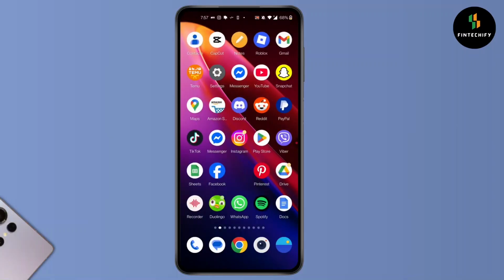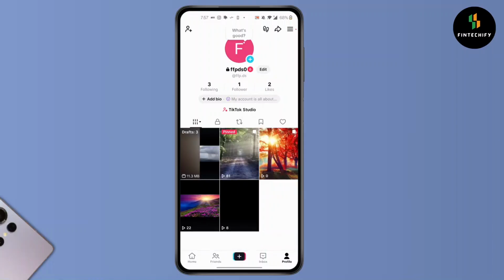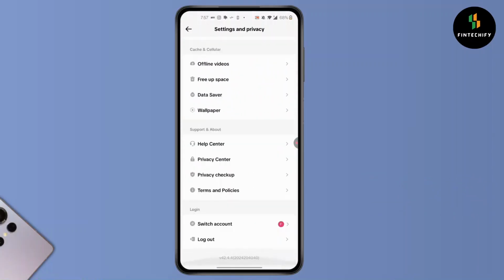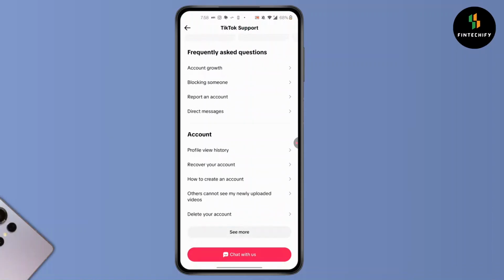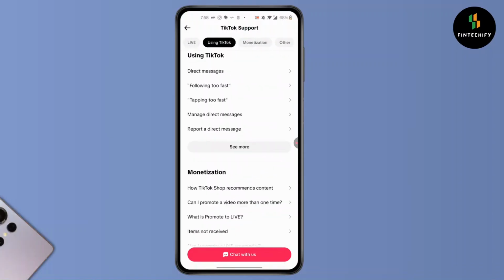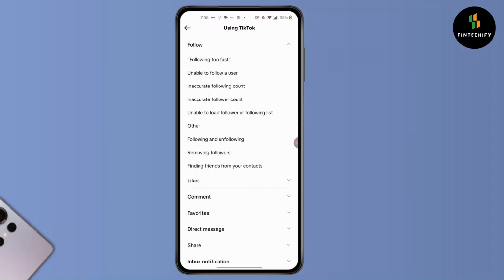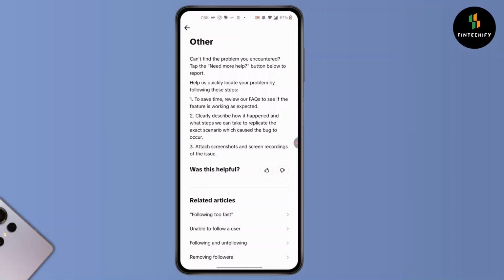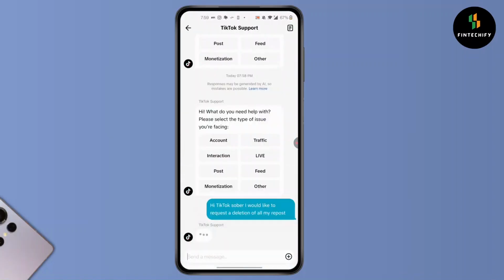How To Delete All Reposts on TikTok at Once – Beginner Tutorial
Welcome to our step-by-step guide on "How To Delete All Reposts on TikTok at Once – Beginner Tutorial"! If you're tired of cluttered reposts on your TikTok profile or want to manage your content more efficiently, this video is perfect for you. We'll show you how to remove all reposts on TikTok quickly, clean up your profile, and get your account organized. From using TikTok settings to simple tips and tricks, these methods will help you reclaim control over your profile in no time.

Tips to manage TikTok reposts efficiently

How to clean up your TikTok profile

Tricks to remove reposted videos quickly